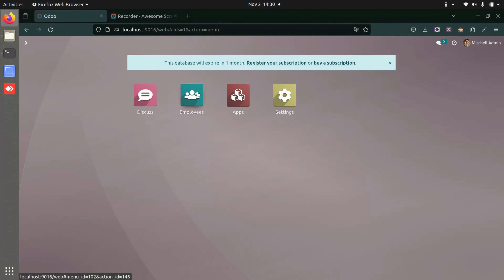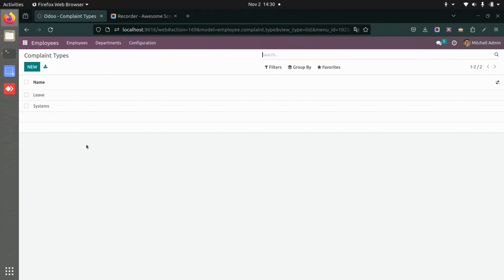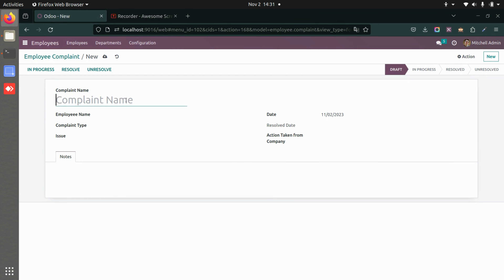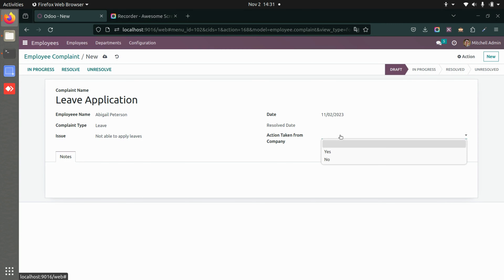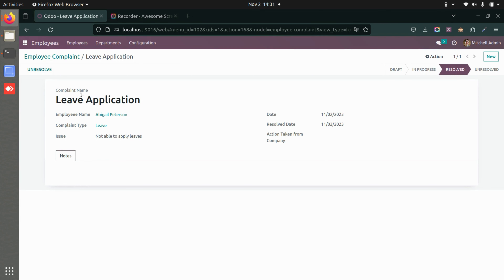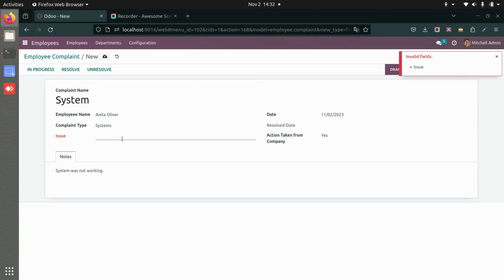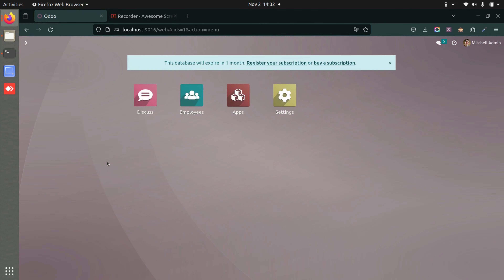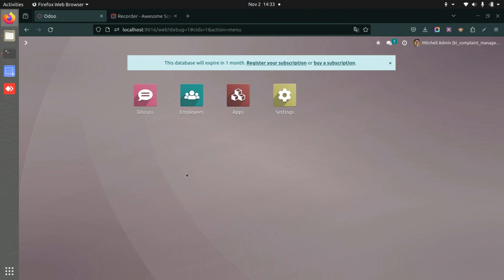How to Optimize Employee Complaint Management System for Seamless Workflow in Odoo? | HR Odoo Apps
Employee Complaint Management Odoo App simplifies managing employee complaints by allowing users to configure complaint types and reasons for unresolved issues. With this odoo app, managing and addressing employee complaints becomes effortless. Additionally, this system ensures effective communication by sending email notifications to employees regarding the resolution status of their complaints, fostering transparency and accountability within the organization.

Feature of This Odoo Apps :

- Manage Employee Complaints
- Email Notification for Employee Complaints

1. Employee Advance Salary Requests In Odoo
2. Share Employee Ideas in Odoo
3. HR employee Advance Expense Request in Odoo